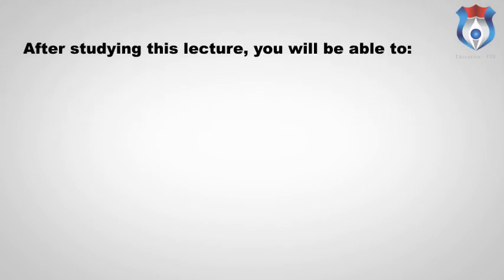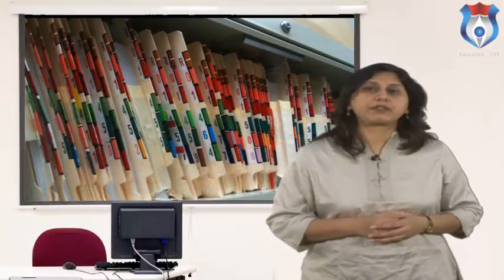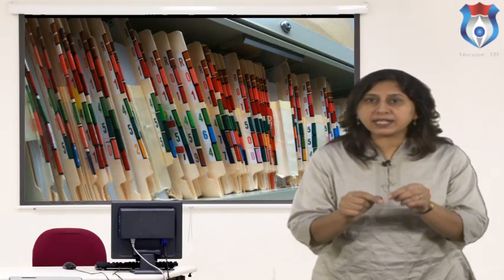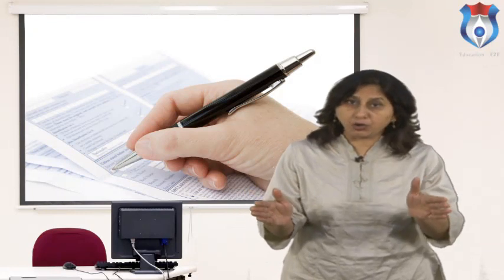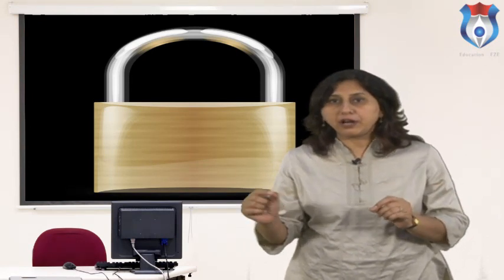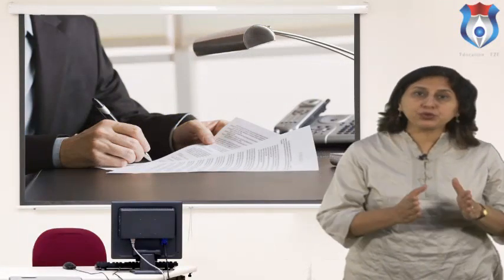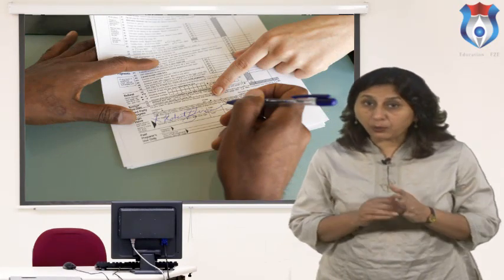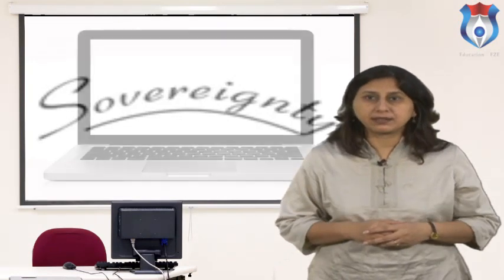INFORMATION TECHNOLOGY ACT, 2000